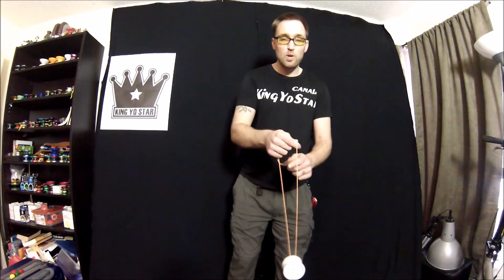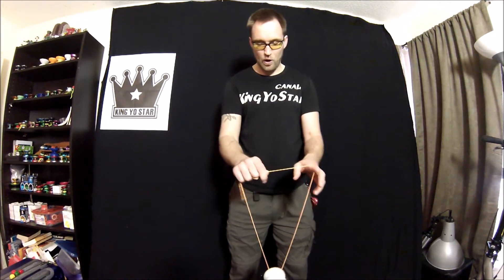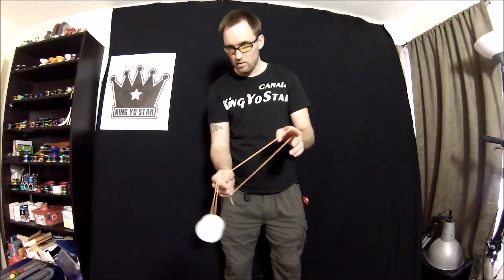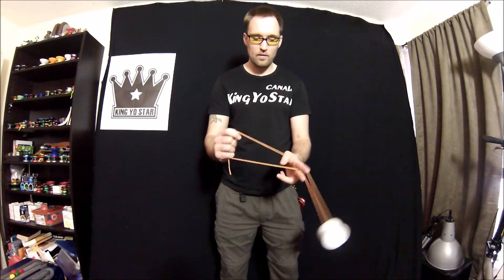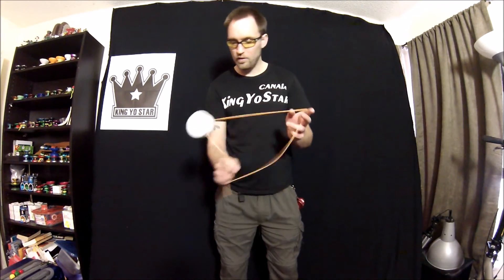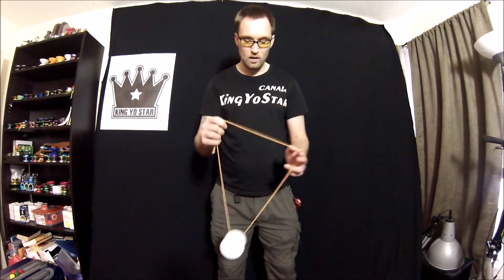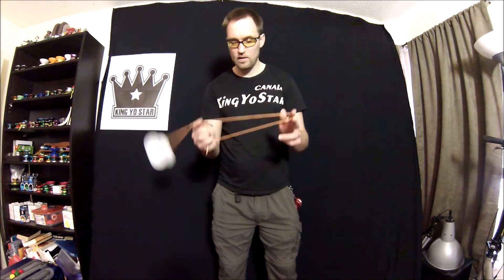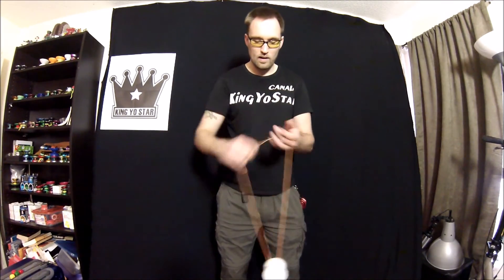Offstring Yoyo Tutorial - Buddhas Revenge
Introducing the Silverback King!  The awesome 4a yoyo from Monkeyfinger Design and King Yo Star!